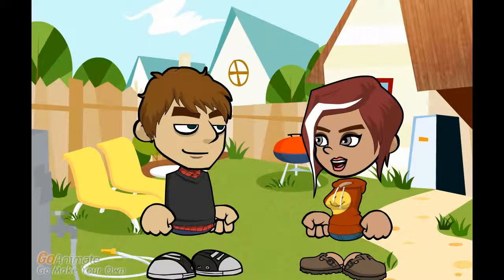Most Efficient Hot Water Heater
What is the most efficient hot water heater on the market?

Lucky for you, I happen to know something about that.

I know you do, you are so smart, and a real plumbing guru.

Some of the hot water heaters that always have rave reviews, are tankless hot water heaters.

About 8 percent of the population use tankless water heaters, and since they dispense hot water only when needed, they are efficient.

I have never had a tankless water heater.

They are not that much different in capacity than standard tank heaters. They should work out well, since they are easy to install with a competent electrician or plumber.

However, one model that is probably the most energy efficient out there, and is a combination hot water heater and heat pump, is the Rheem HP 50. It is extremely fuel efficient and offers touch pad controls

Next to heating your home, hot water is the biggest expense, so it makes sense to have an energy efficient water heater.

Again, The tankless hot water heaters are preferred in general, because they last forever. They also offer hot water on demand in most cases.

Why pay to heat water when you don't have to?

Yes, my point exactly.

The tankless Rheem RTE-7 is a very energy efficient heater, is operates on only 7 kw. It also features low cost operation and has 5 out of 5 stars.

For a standard tank, energy efficient water heater, the Bradford M2He505DU5 meets, and surpasses industry standards, for both parts and accessibility. It is a fine hot water heater for the money, and is truly energy efficient as well.

I think I am going to call you Mr. Plumber Electrician. Thank you so much.

You are welcome, and next time I will bring my tip jar.